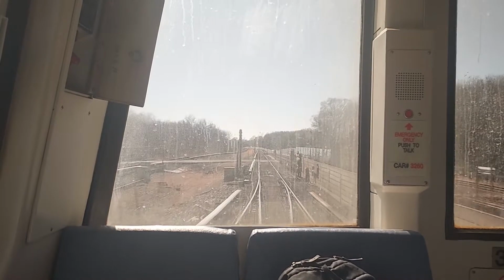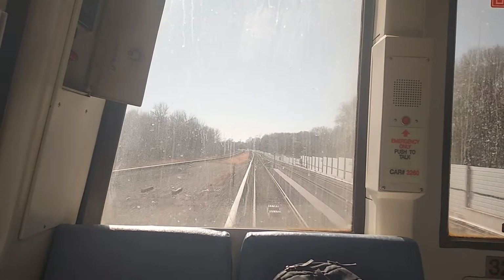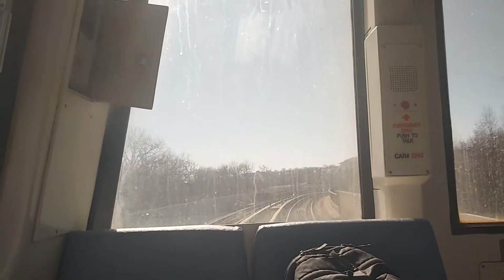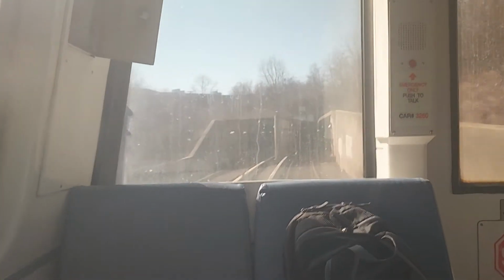on:board the wmata 2000 green line train from greenbelt to Fort Totten